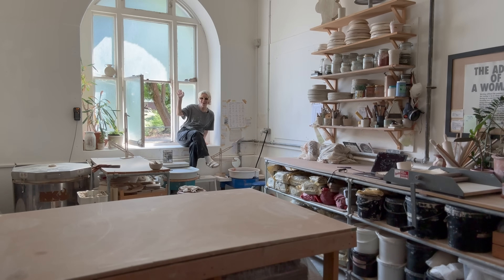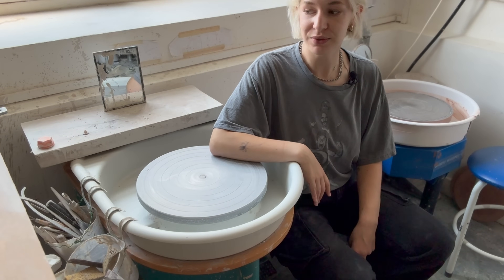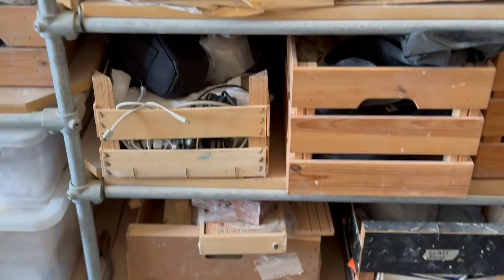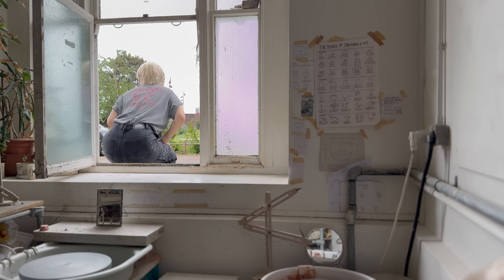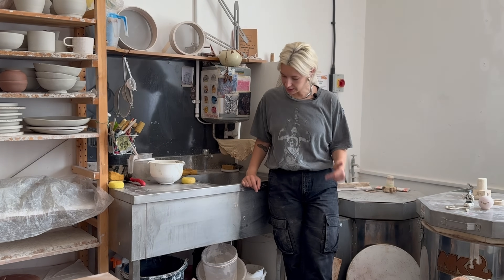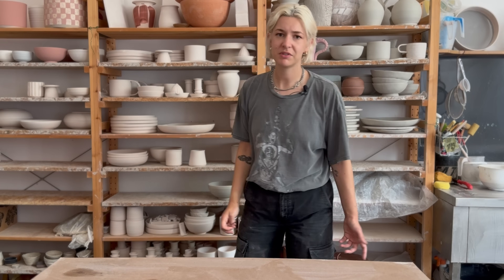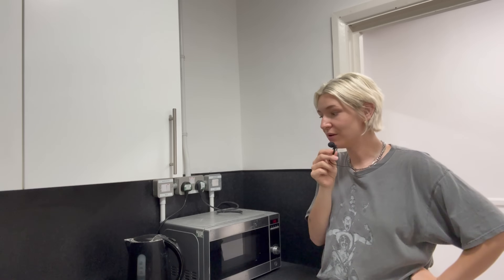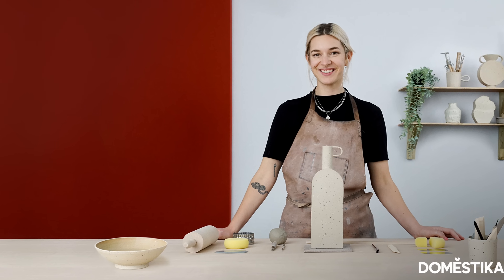Pottery Studio Tour | MAE CERAMICS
Wheel - Rohde HMT 500
Kilns - Northern Kilns TL76 and TL103
Bats - Hartley and Noble
Shelves - Ikea IVAR

xxx

secondfloor.co.uk